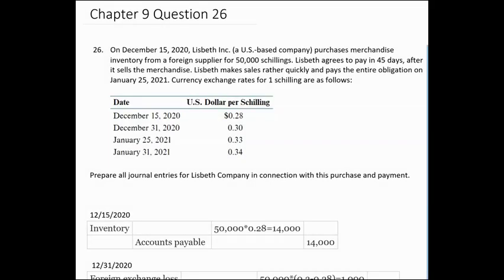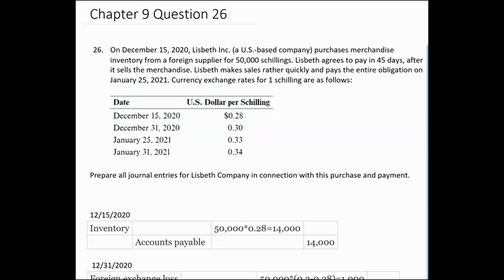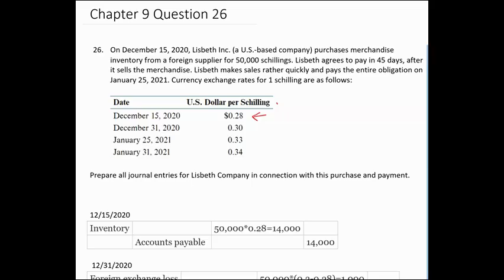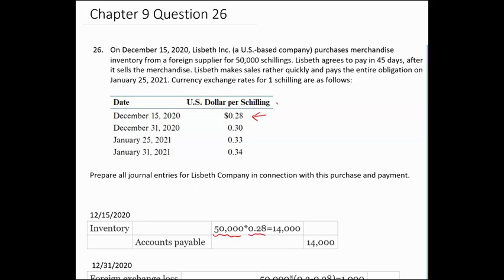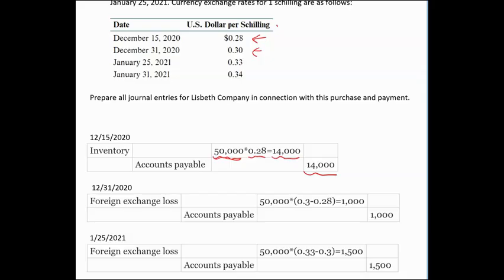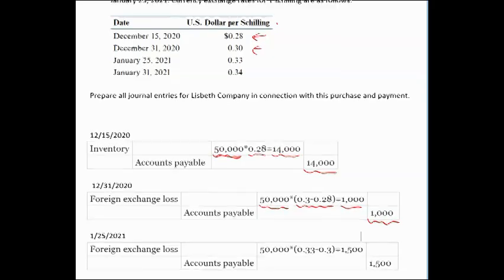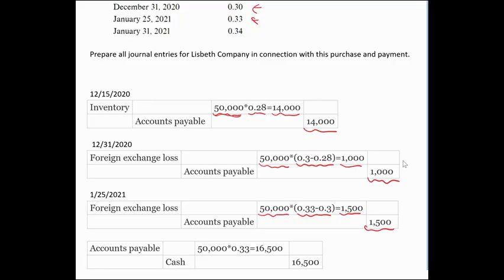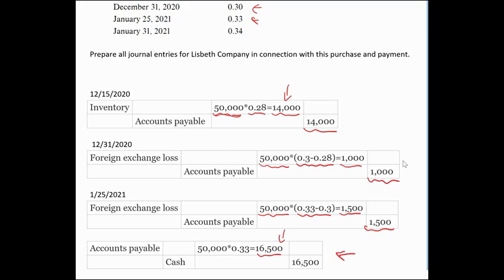Chapter 9 Problem 26 - Accounting for Foreign Currency Transactions